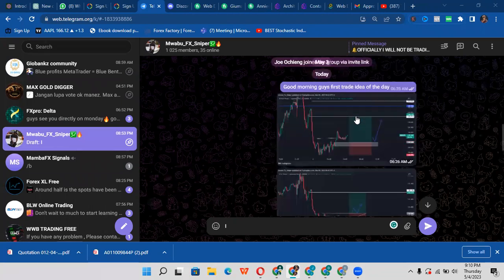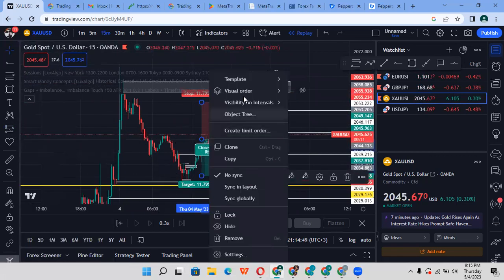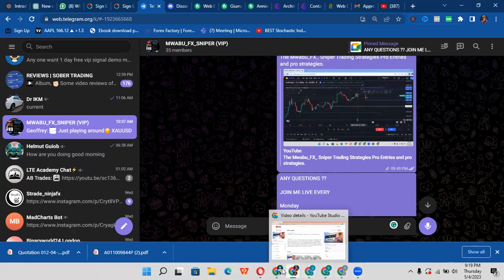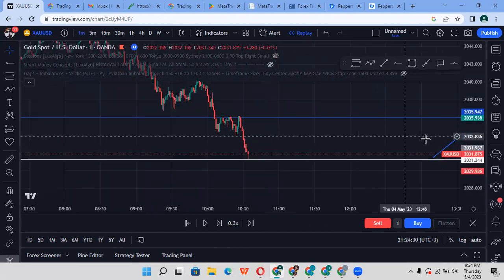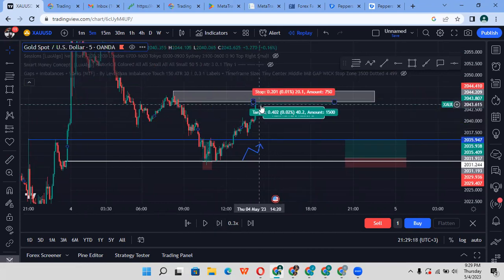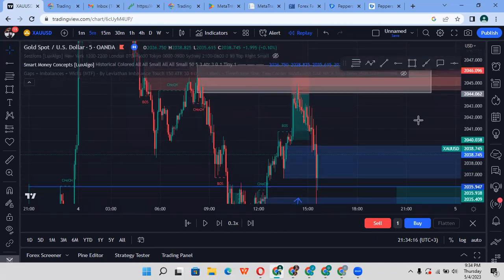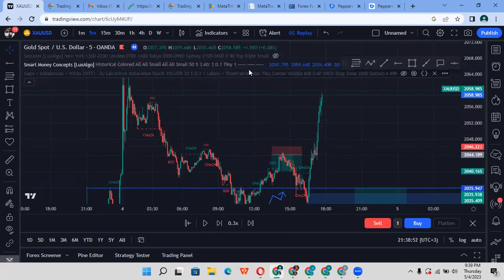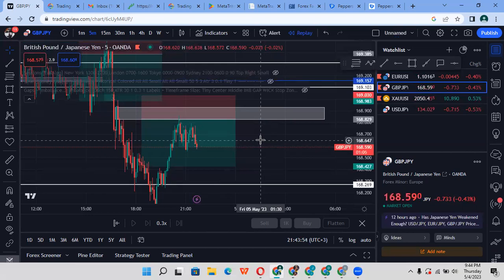Price action trading was hard until i descoverd this forex entry strategy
Get access to the Mwabu fx private membership group and VIP group to get more signals and trades for only $25/M

"Revolutionize Your Forex Trading with This Simple Price Action Entry Strategy - Increase Your Profits Today! Learn the Secrets of Price Action Trading and Take Your Forex Trading to the Next Level with this Winning Entry Strategy. Perfect for Beginners and Experienced Traders Alike. Watch Now for Step-by-Step Instructions and Take Control of Your Trading Future!"